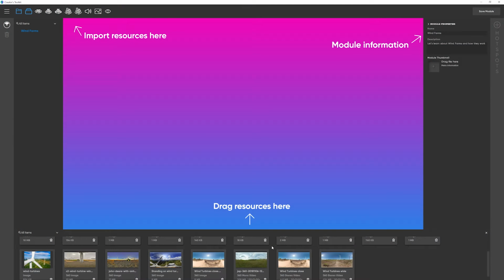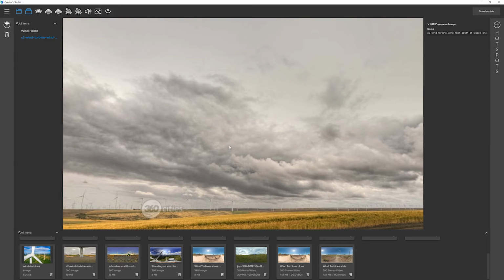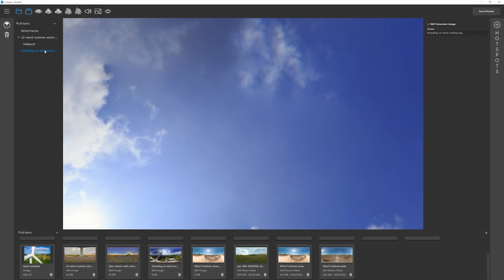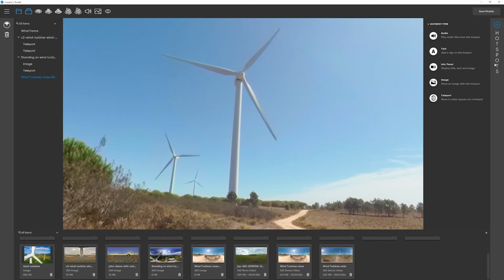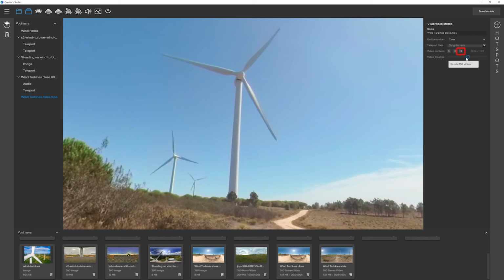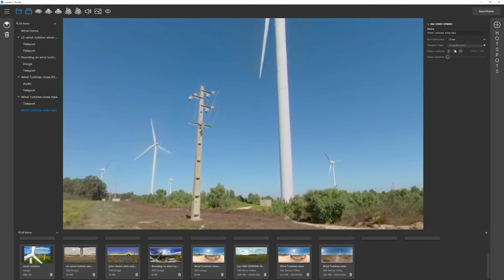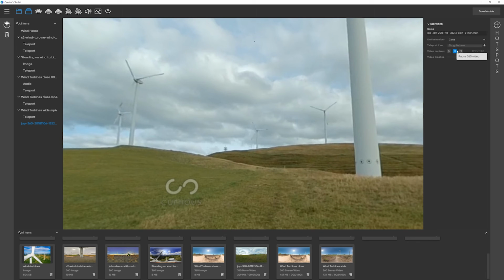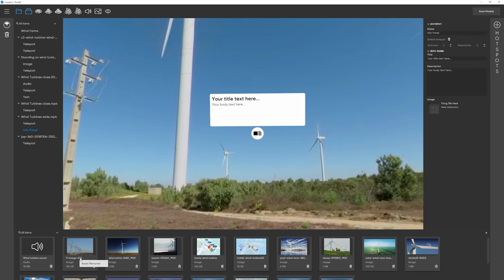4. CTK Create an Interactive Module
Welcome to this Curiious how-to-video in which we’ll walk you through how to build an engaging experience by linking the imported files and adding audio and text pop-ups to enhance the impact of the visuals.

Curiious solutions impart value to the facilitator by empowering teaching possibilities as diverse as their imaginations. For students, access is gained to the richest learning experiences possible, no matter where they are sitting.